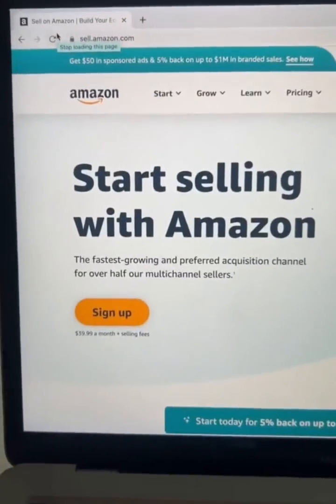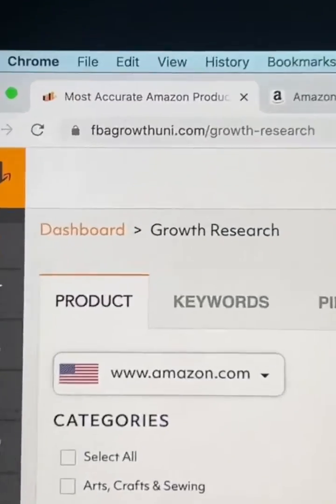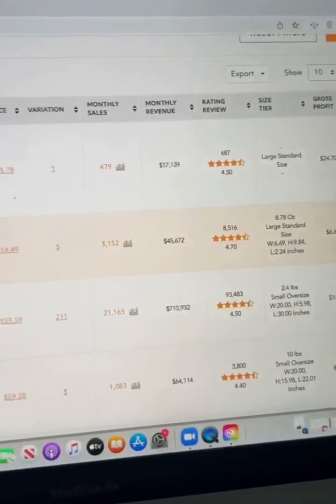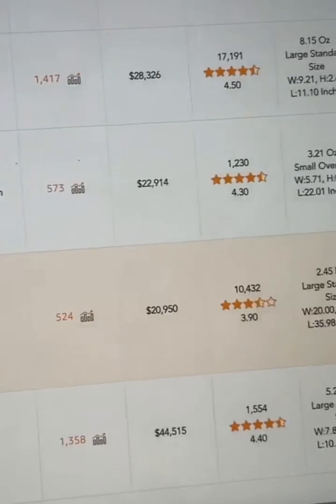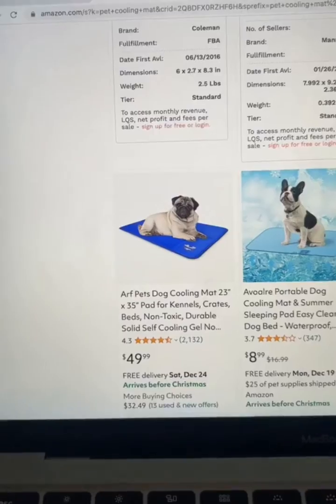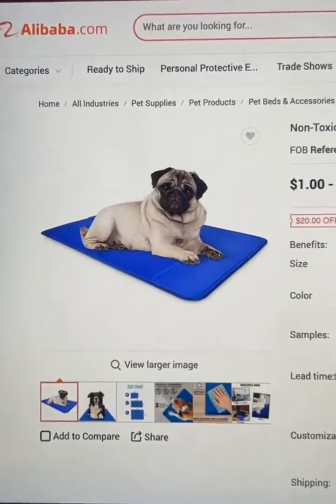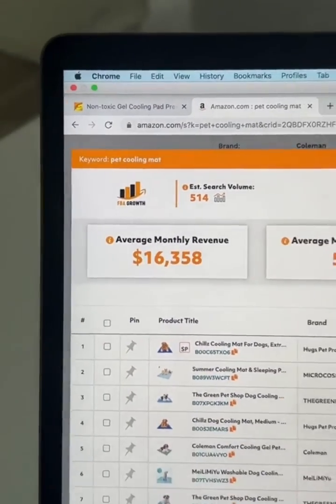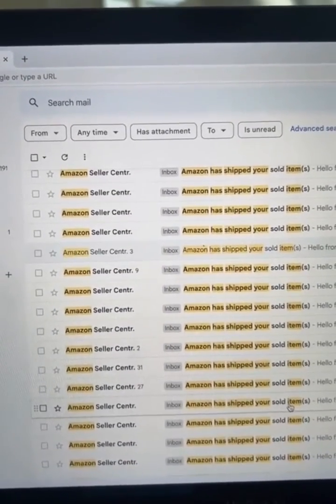Affiliate Marketing For Beginners - Affiliate Marketing Clickbank